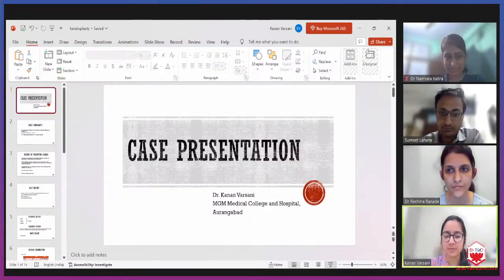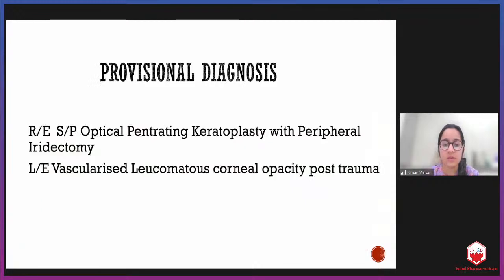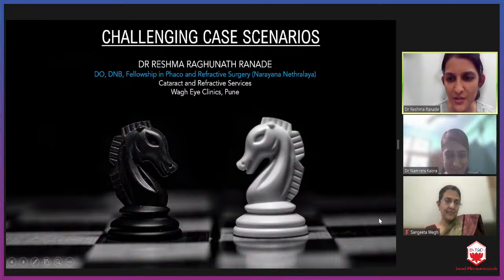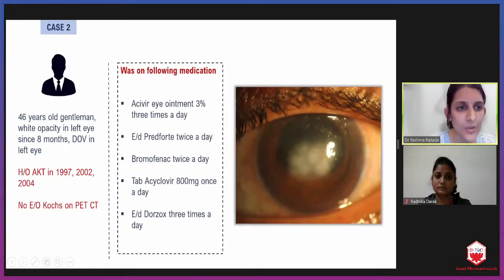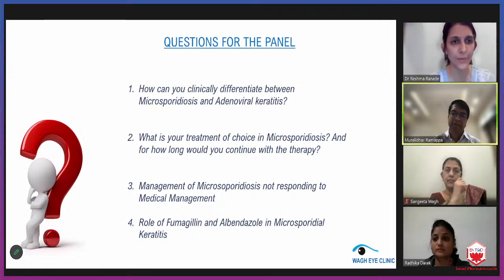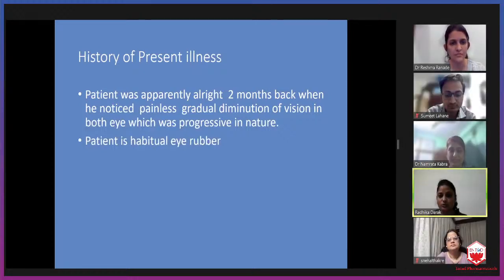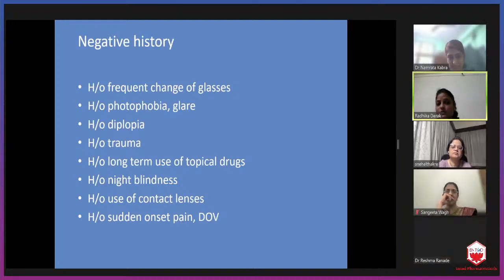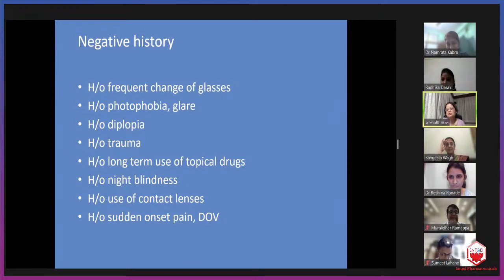PG PROGRAM BY MOS